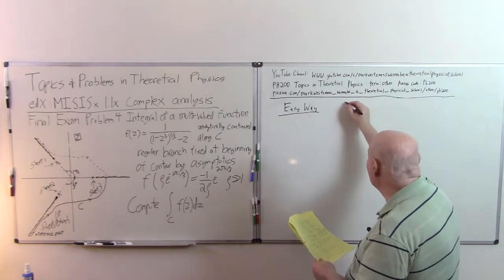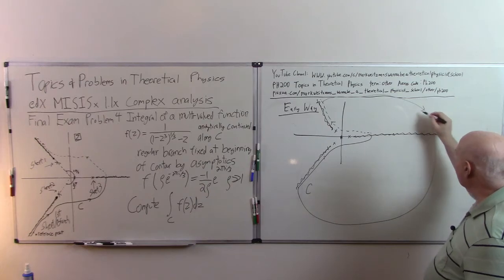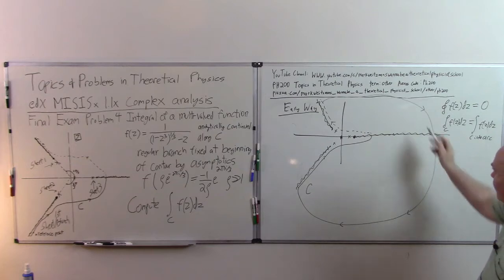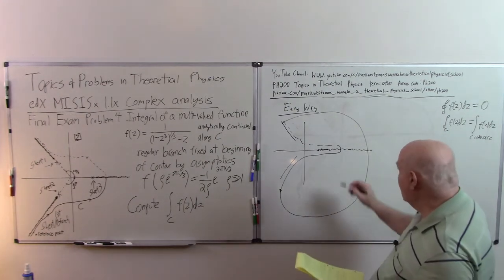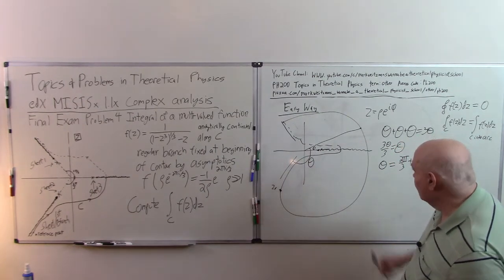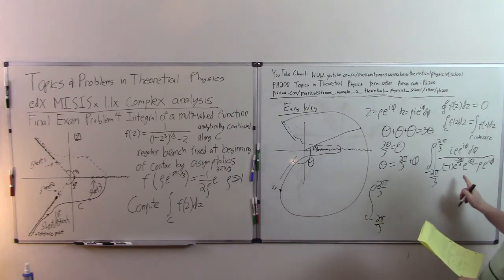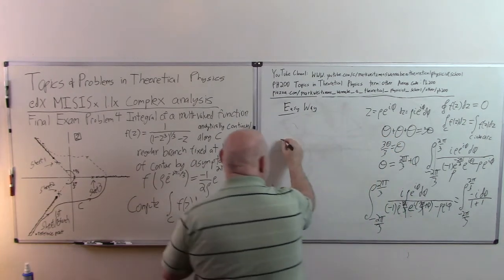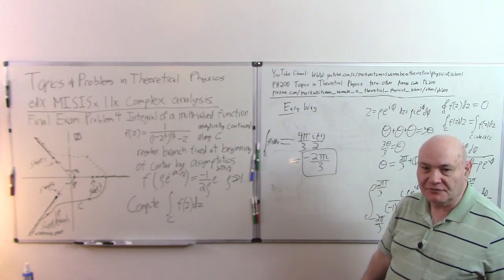Complex analysis Final Exam Problem 4 Part 6